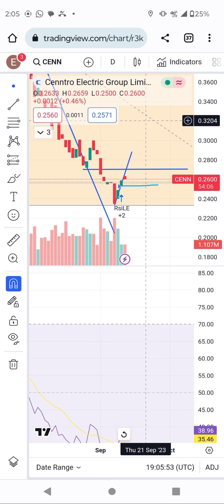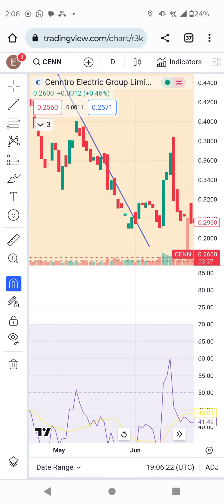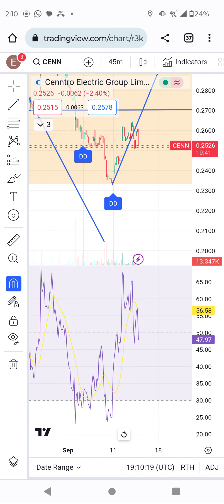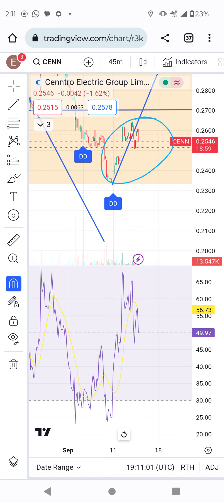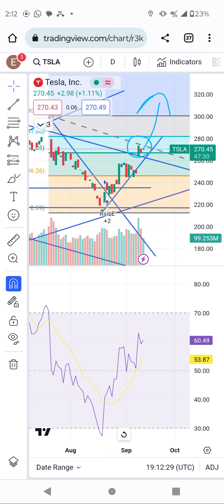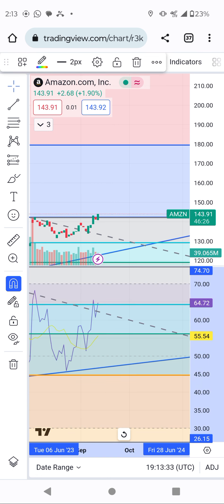CENN stocks technical analysis